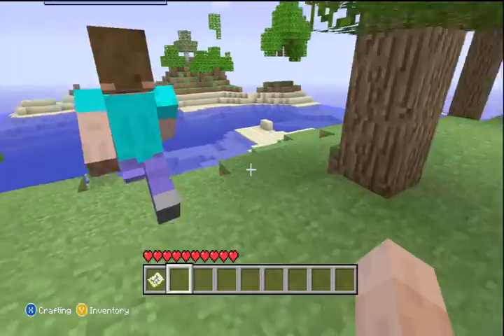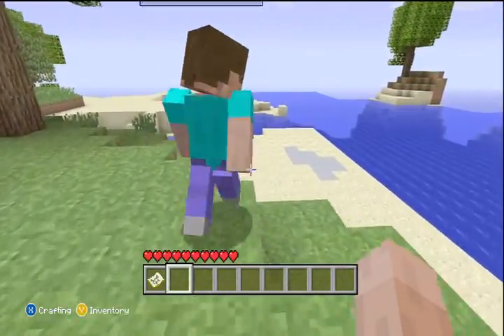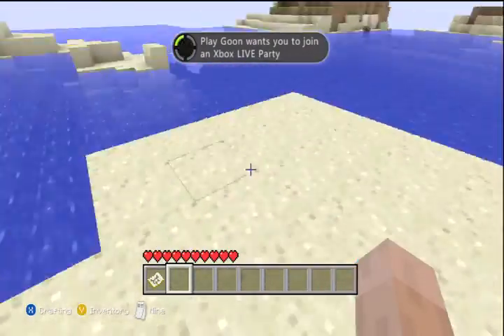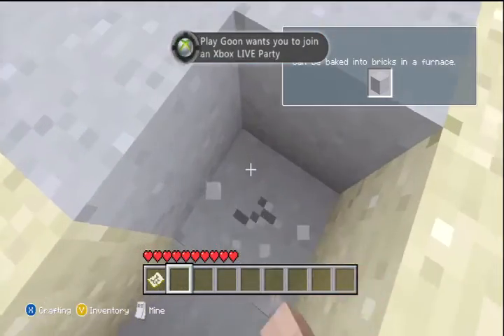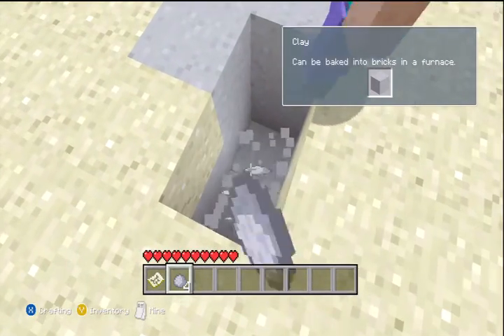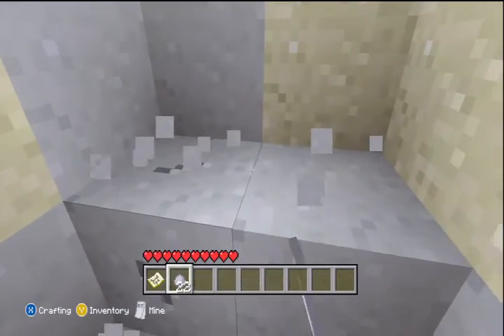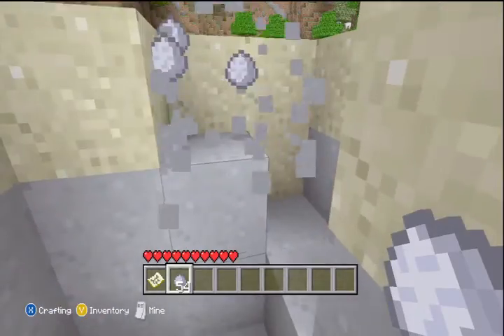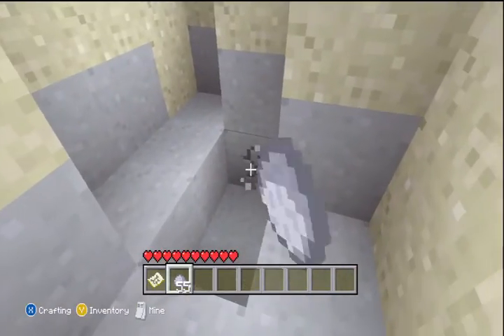How to Get Clay on Minecraft on Xbox360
Glacier